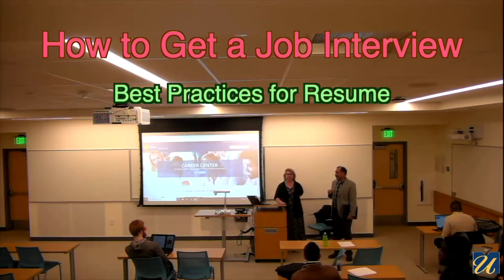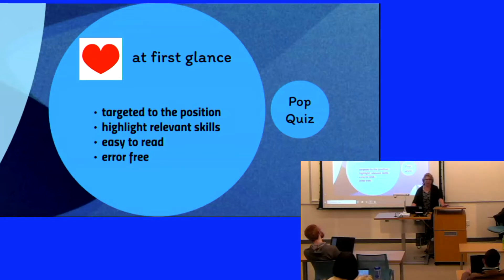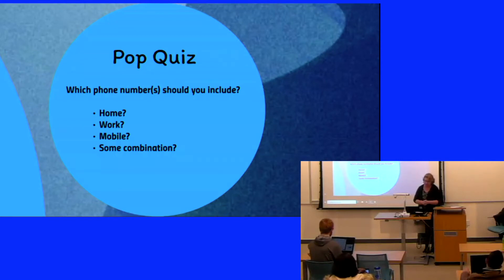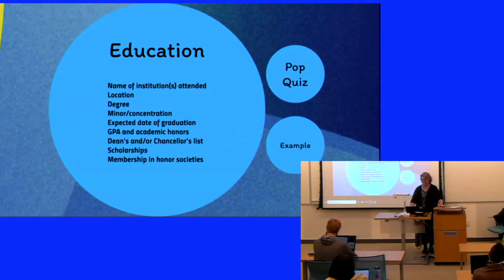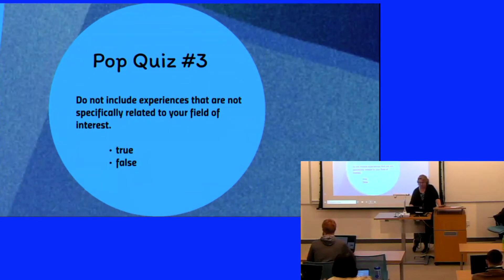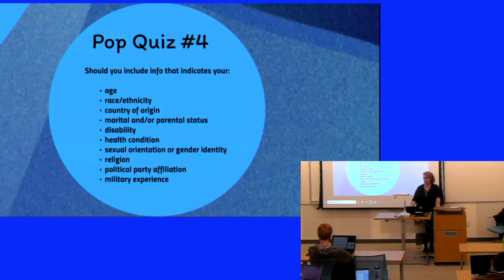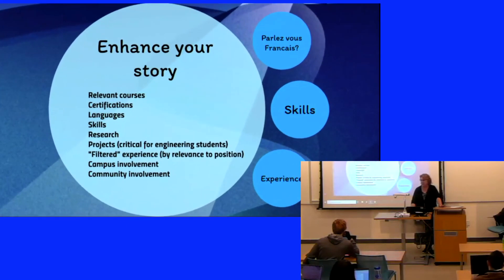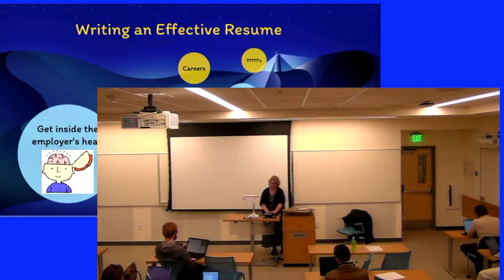How to Get a Job Interview | Best Practices for Resume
A good CV or resume is important to get a job or internship interview. Linda shares some related best practices.